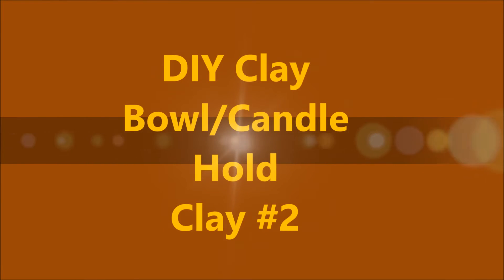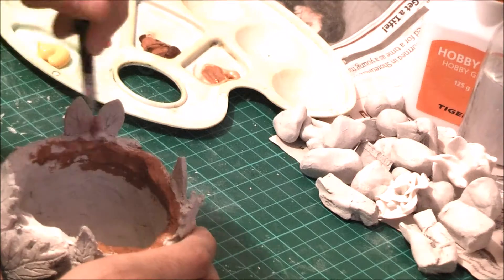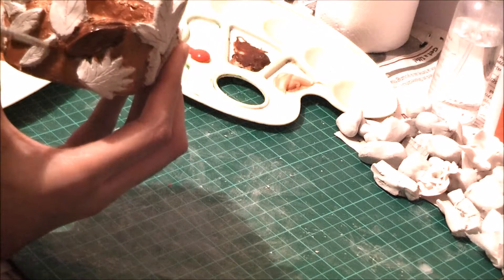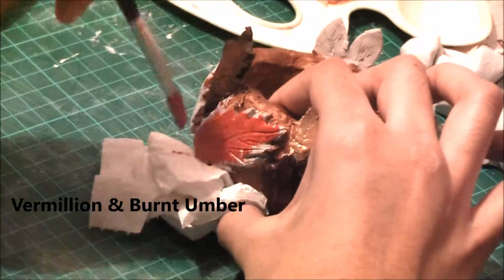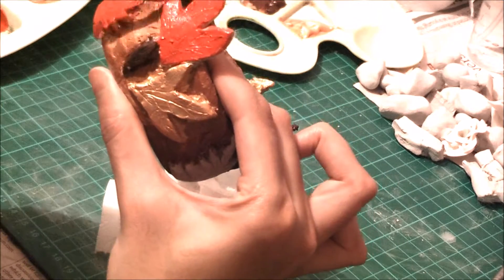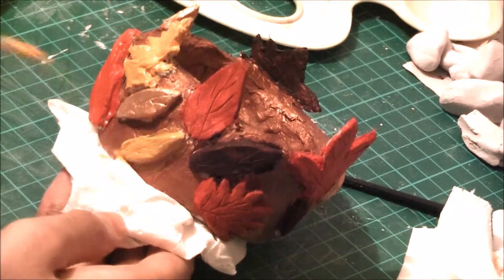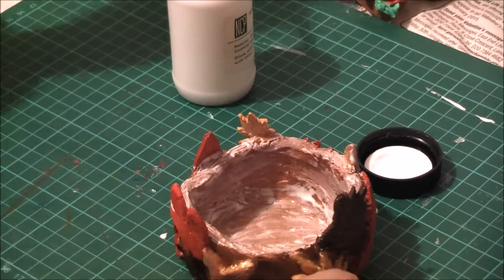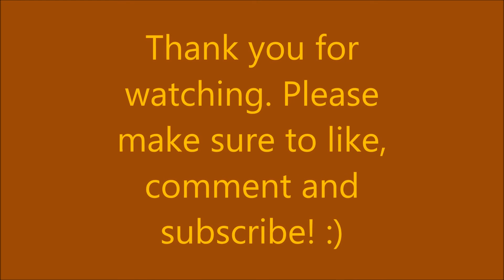Clay #2 Autumn Style Candle Holder/Bowl Decorative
Hello Everyone!

So here's my Airdry clay candle holder/bow decorative. I hope like this. Sorry about the voiceover, I'm working on it I swear.